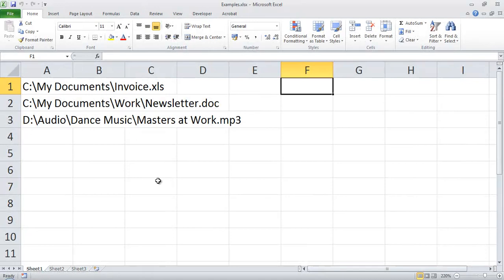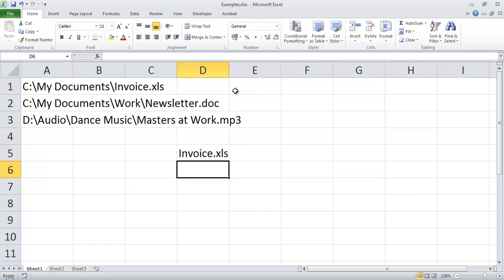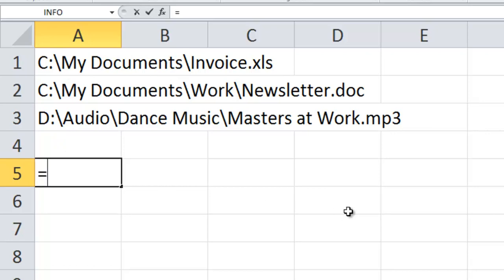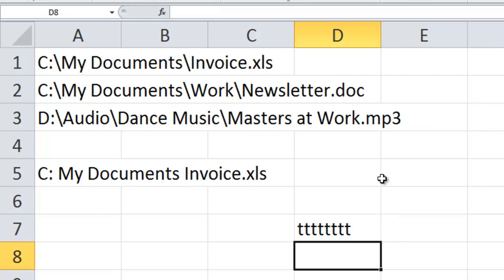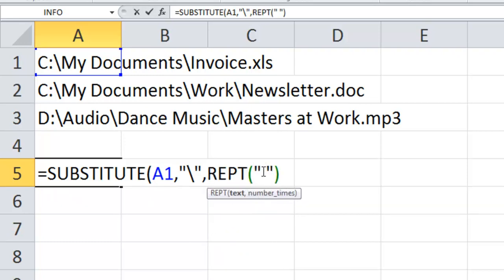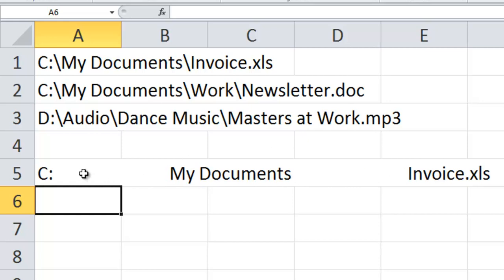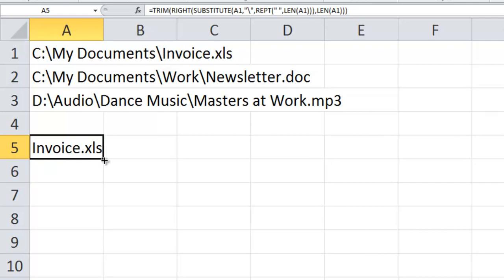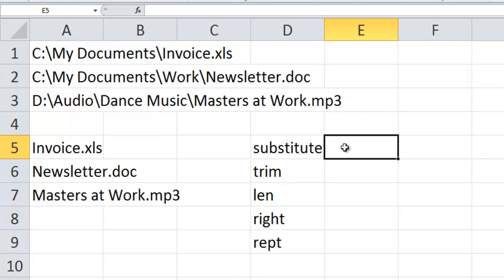Extract Text from Right using SUBSTITUTE LEN REPT - Excel Functions Training Tutorial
Often users of Excel need to extract text of various lengths from the right side of the content of a cell. Using the RIGHT function cannot be used alone if the amount of text to extract is different and/or the length of the entire piece of text/characters are of various lengths. Here's one method that may help. Enjoy!